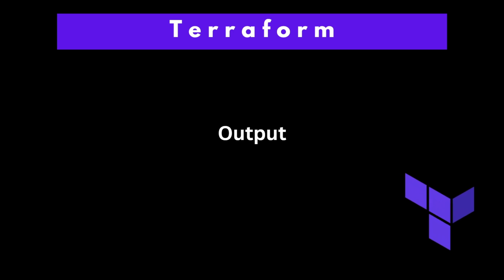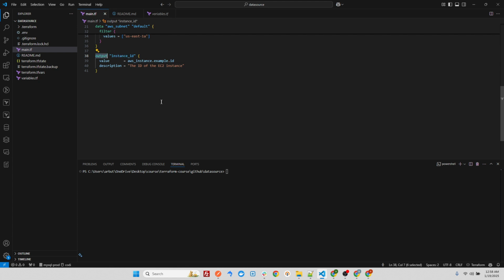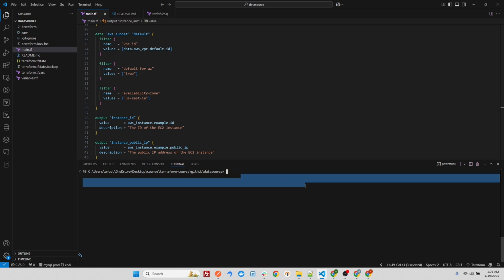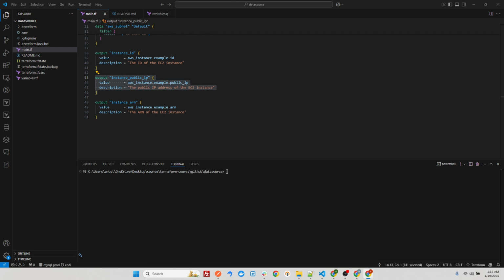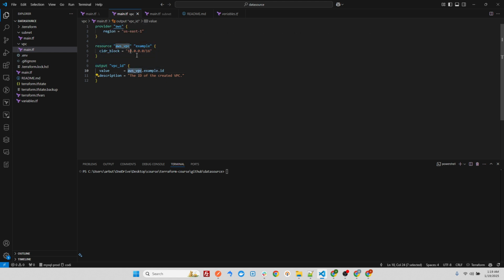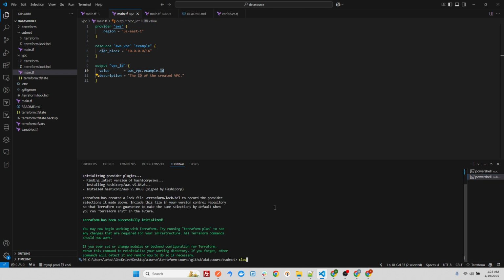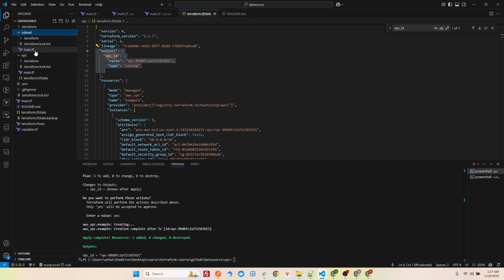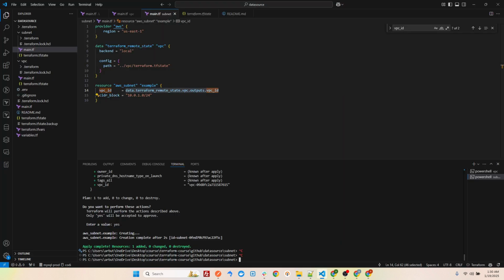Outputs in Terraform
🚀 Master Terraform Outputs: Unlock Key Insights from Your Infrastructure! 🌟

In this video, we dive deep into Terraform Output Values—an essential feature for making your configurations informative and reusable. 💡 Outputs allow you to extract, display, and share critical information from your infrastructure deployment, enabling smoother workflows and better visibility.

🎯 What You’ll Learn in This Video:
✅ What are Terraform Outputs, and why are they important?
✅ How to define outputs to expose resource attributes dynamically.
✅ A hands-on example: Displaying EC2 instance details like public IP and ARN.
✅ Best practices for using outputs in debugging, CI/CD pipelines, and modular configurations.
✅ Real-world use cases to make your Terraform workflows efficient.

🔥 Practical Demo Highlights:
💻 Step-by-step guide to creating outputs in Terraform.
🔍 Displaying instance details in the terminal post-deployment.
🔗 How to use outputs to pass data between configurations.

📌 Key Topics Covered:

Terraform Output Syntax: Understanding the output block.
Hands-On Examples: Fetching and displaying EC2 attributes like ID and IP.
Debugging & Pipelines: How outputs simplify workflows.
🔧 Code Demo Alert! Watch as we configure outputs for real-world use and leverage them in advanced scenarios.

If you’re looking to level up your Terraform skills, understanding outputs is a must. This video provides a complete breakdown of outputs with practical use cases and live demos.